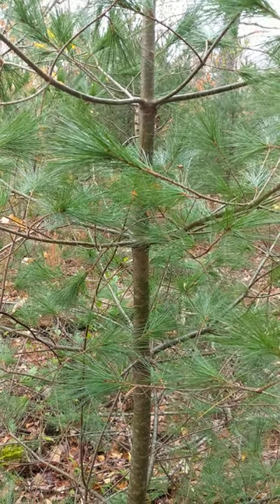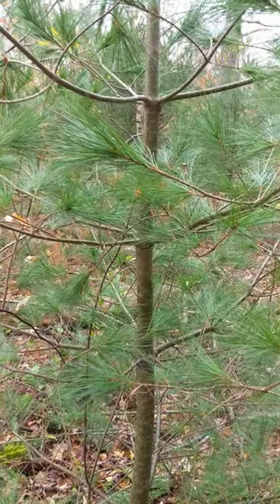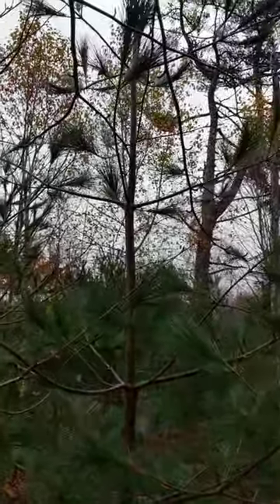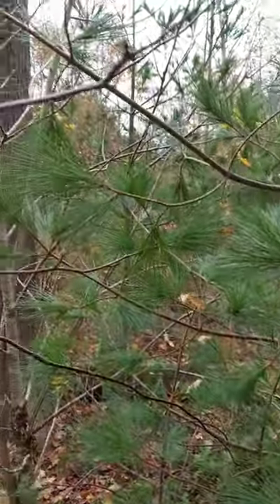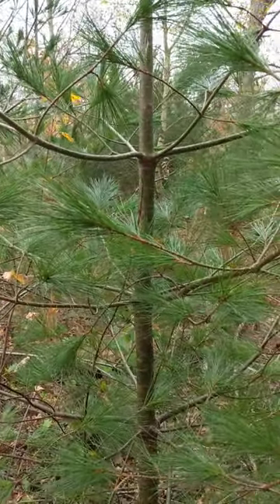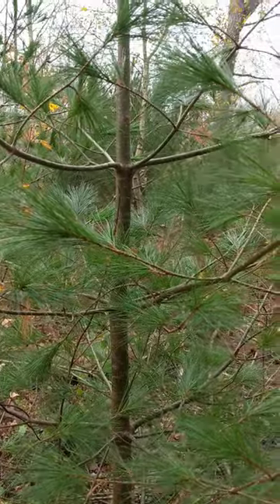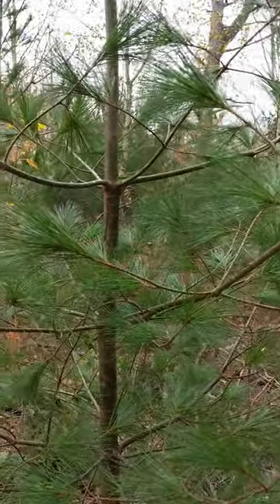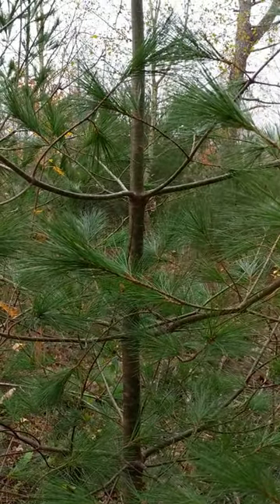White pine ID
Distinct features make it easy to identify white pine